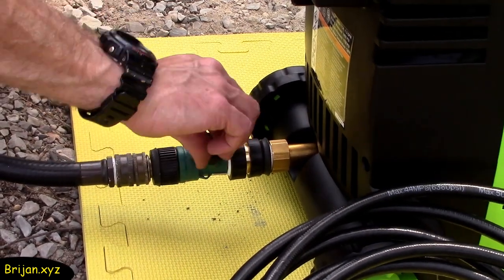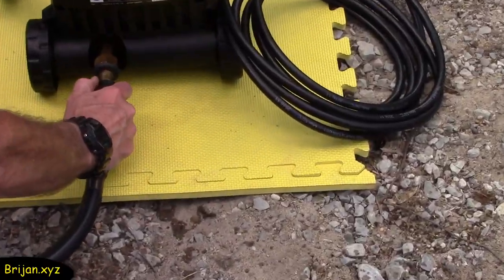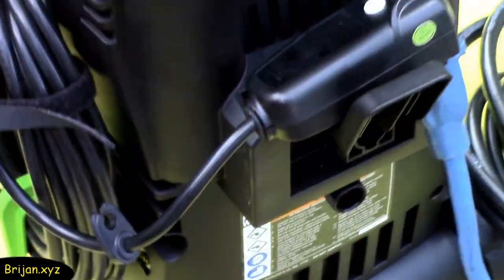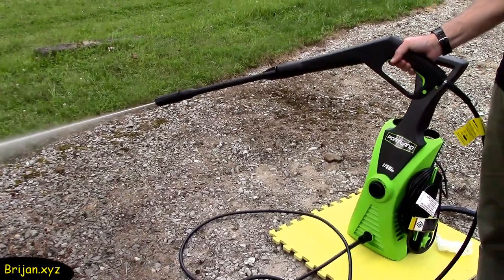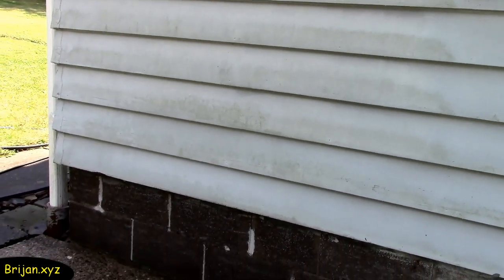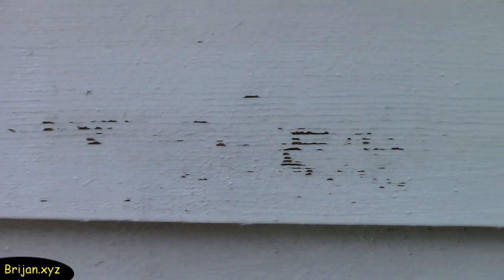$70 Harbor Freight Electric Pressure Washer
Conclusion: Nice little machine - but could damage the paint on your vehicle. Download the full manual for this pressure washer in the video.